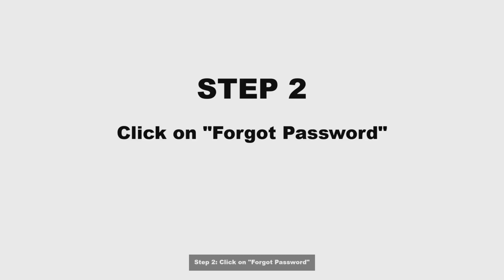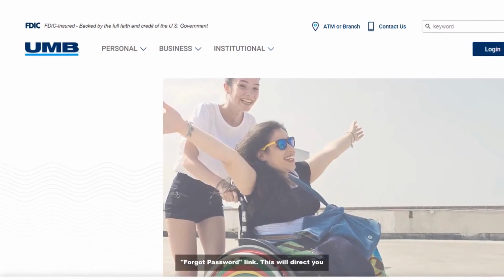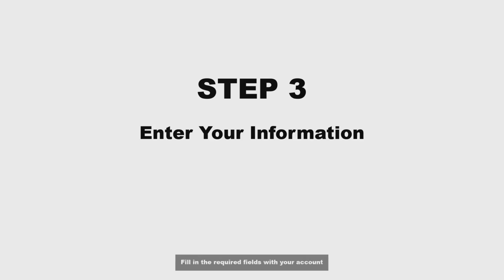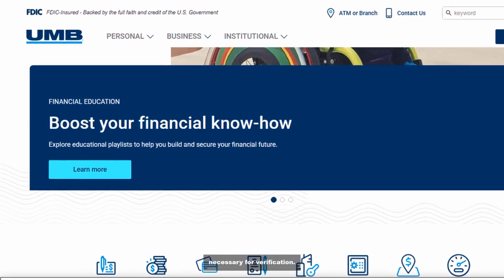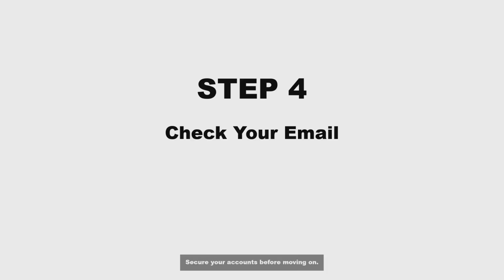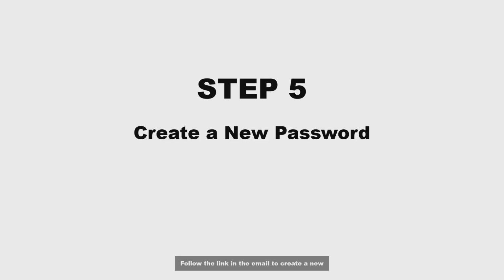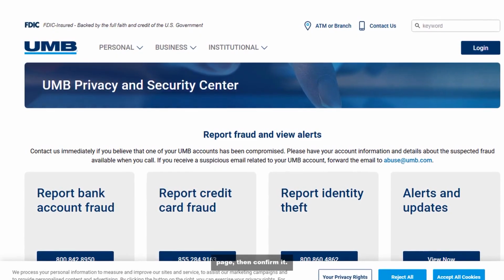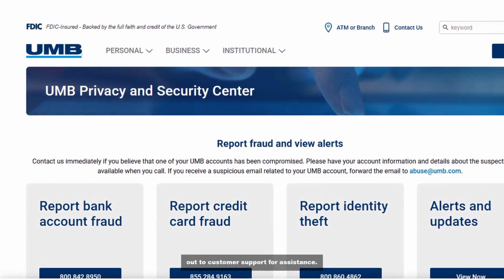How To Reset Your Password On UMB Financial 2026 (SIMPLE GUIDE)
In this video, we will show you how to reset your password on UMB Financial 2026 (SIMPLE GUIDE). If you're having trouble accessing your account, this step-by-step tutorial will help you regain access quickly.